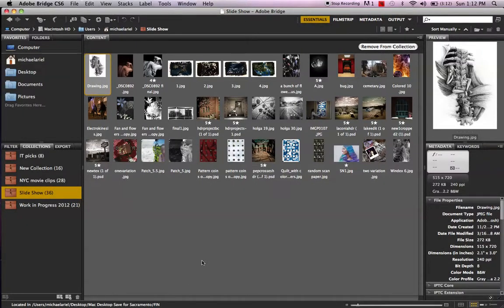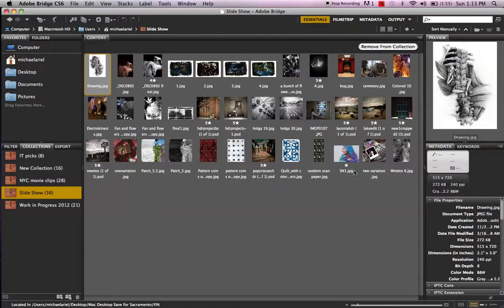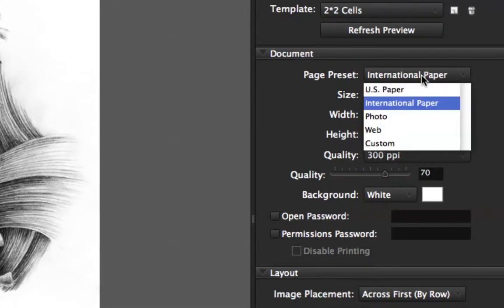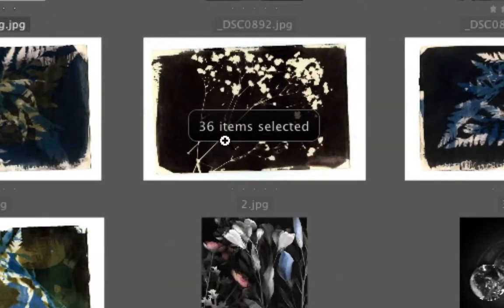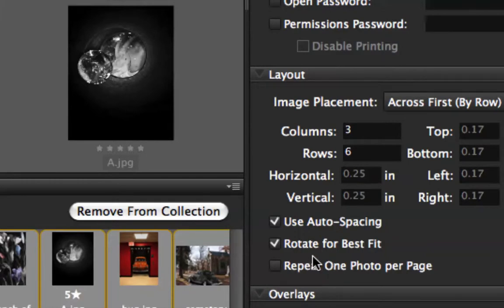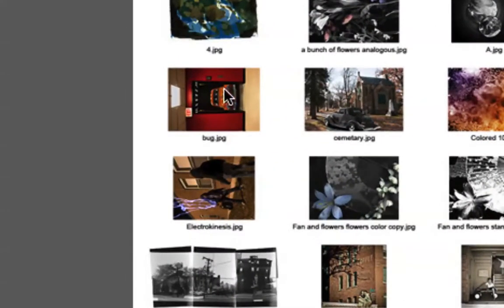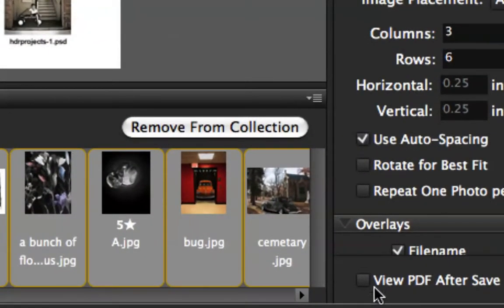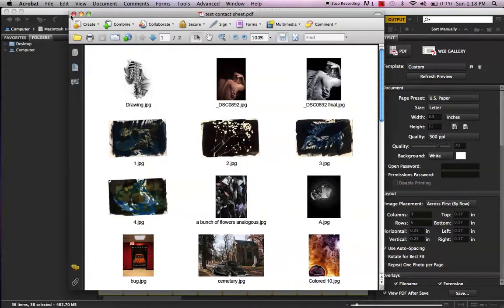Contact Sheets in Bridge CS6 part 1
This video shows how to use Adobe Bridge CS6 to create a collection and use it to make a contact sheet.